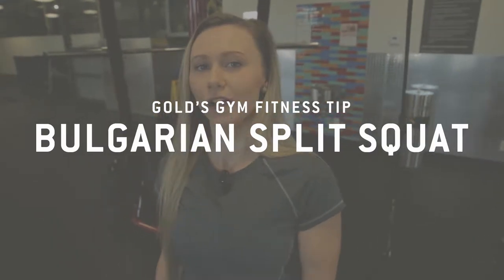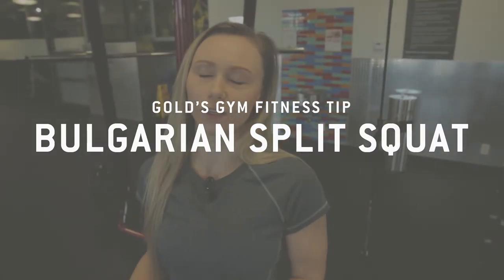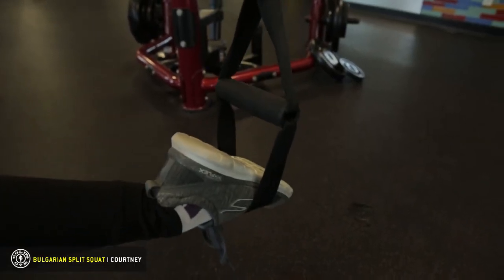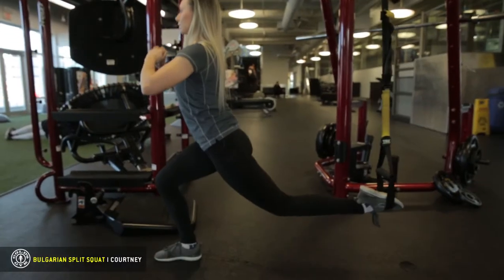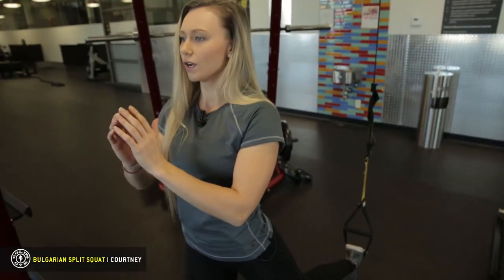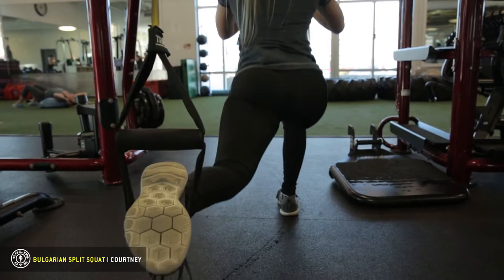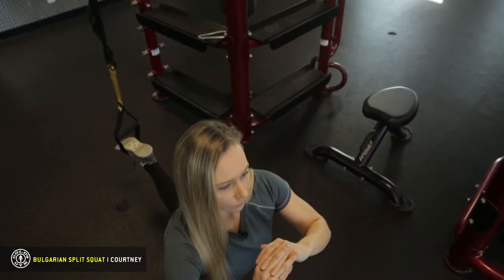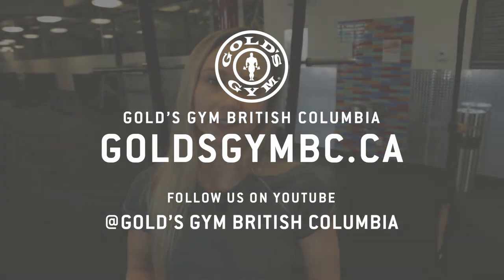Bulgarian Split Squat